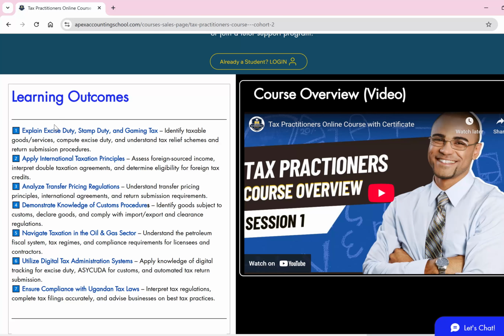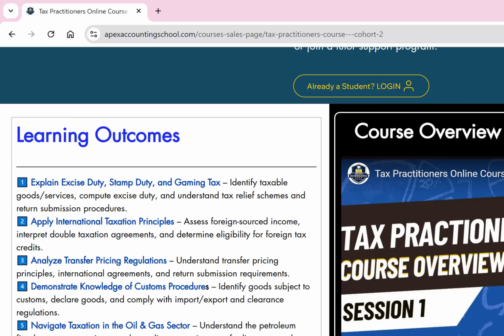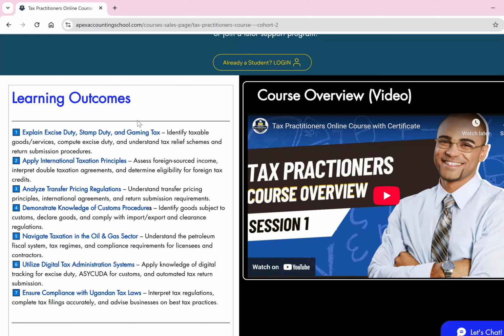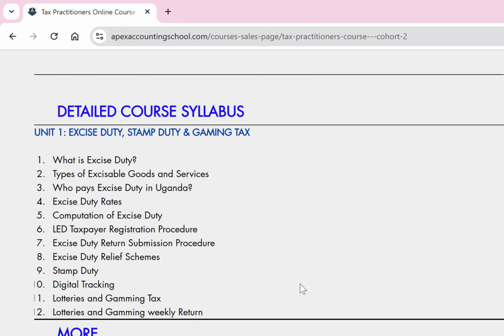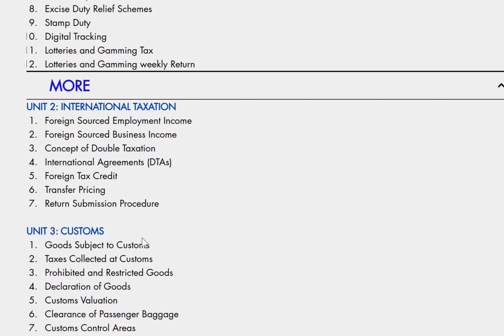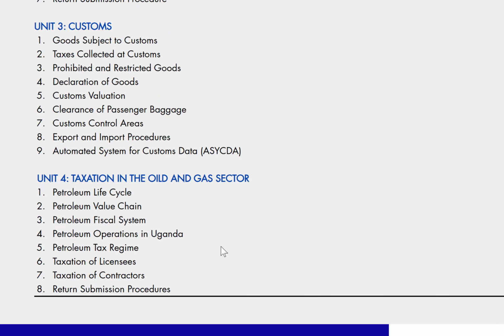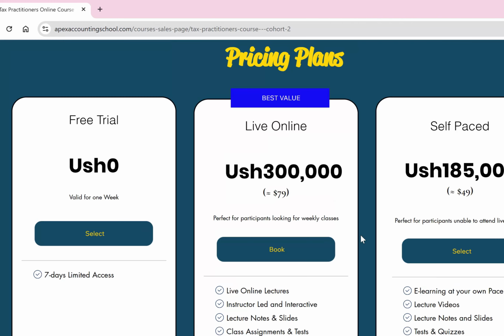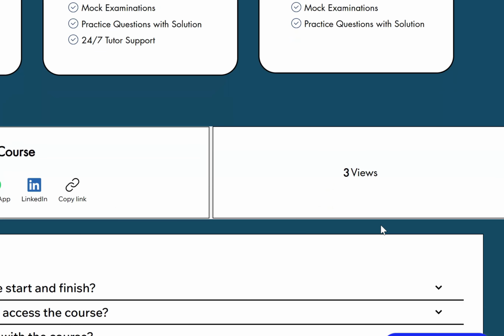Tax Practitioners Course Overview - COHORT 2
Acquire hands-on skills covering taxation in Uganda. Learn filing of tax returns for Local Excise Duty (LED), Stamp duty, Customs management, international taxation and the taxation in oil and gas sector. Study at your own pace or join a tutor support program.